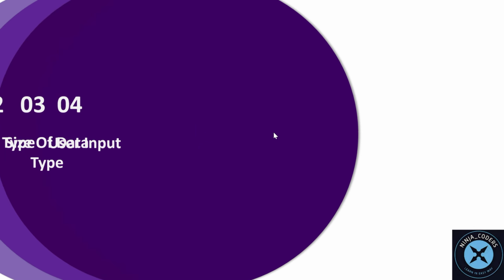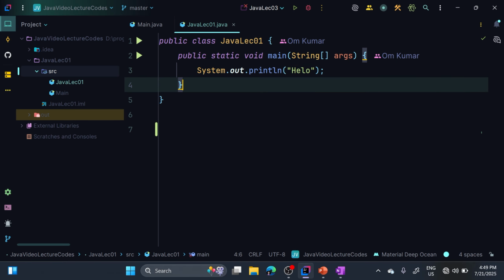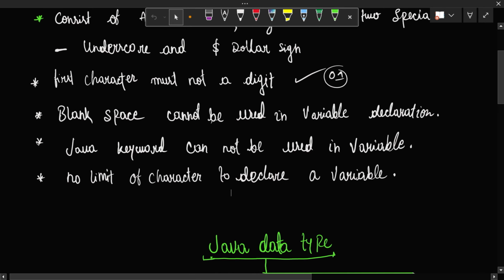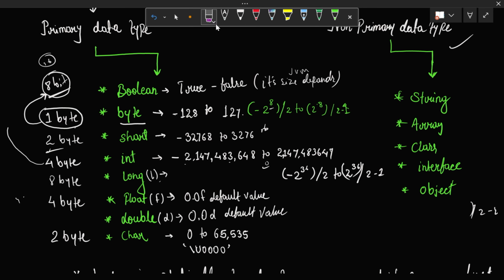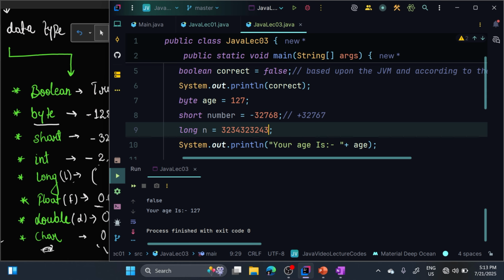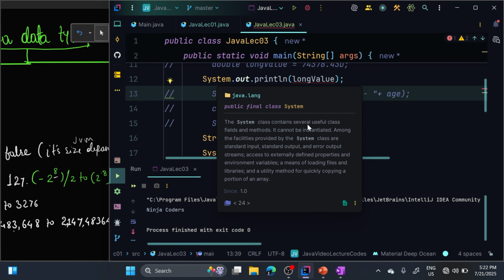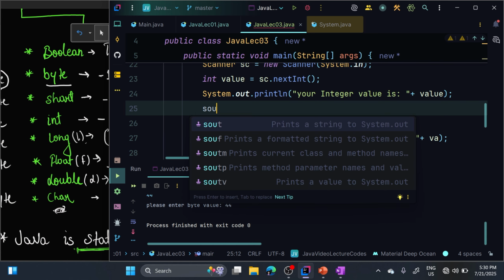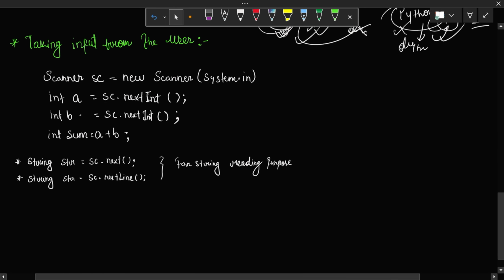Lecture 03 | Java Variables, Data Types | Size Calculation | User Input & Code Norms - Ninja Coders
📘 Welcome to Lecture 3 of the Java Tutorial Series for Beginners!

In this important session, we’ll explore:
✅ Rules for declaring variables in Java
✅ Java Data Types – Primary (Primitive) & Non-Primary (Reference Types)
✅ Memory size of each data type (bits & bytes)
✅ Taking user input using Scanner class
✅ Concatenating variables in output
✅ Java code norms and naming conventions
✅ Statically vs Dynamically Typed Languages
✅ Formula to calculate size of data type
📌 Size (in bytes) = (Number of bits) / 8

🎯 By the end of this video, you’ll be comfortable declaring variables, taking input, and writing clean, readable Java code.